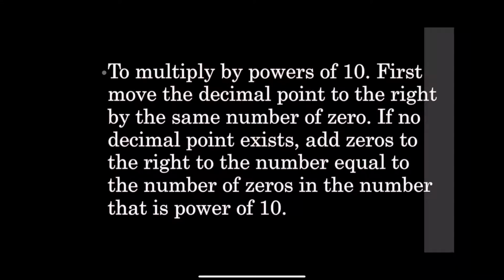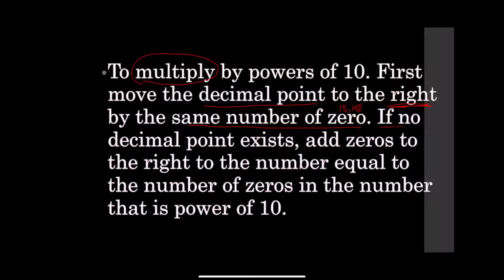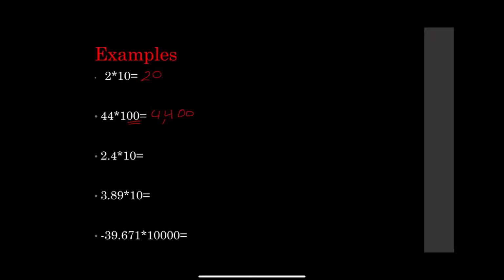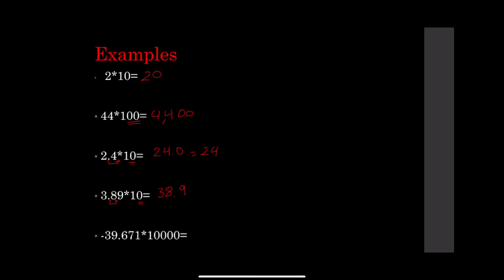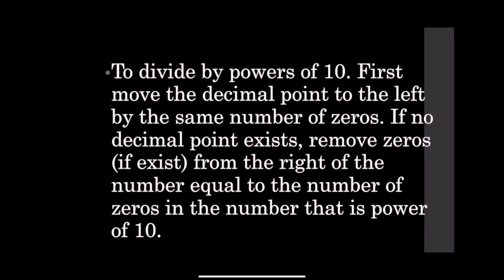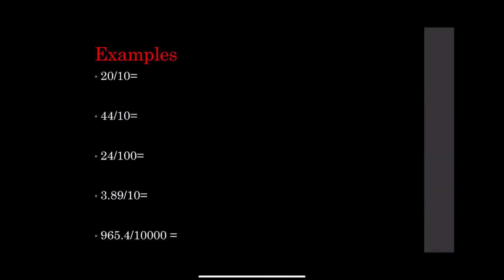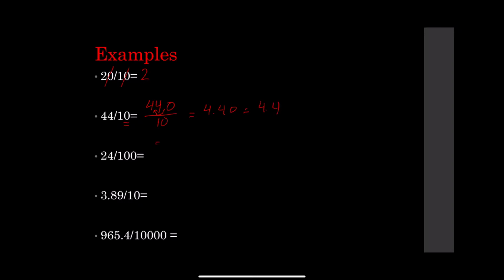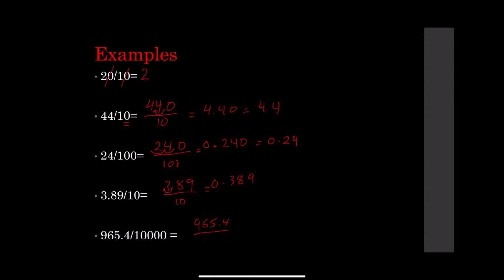Multiplying and Dividing by powers of 10.